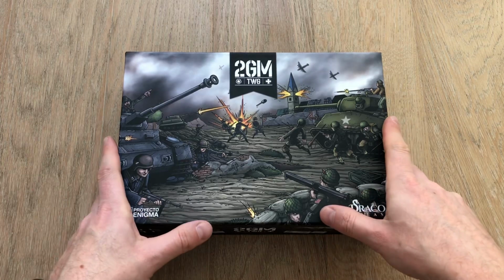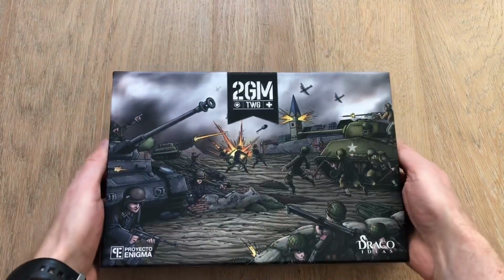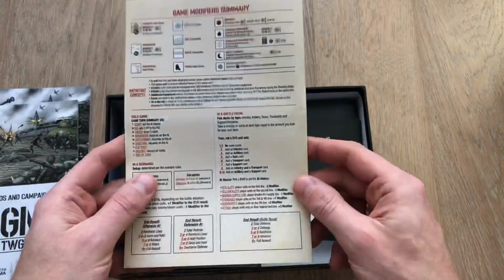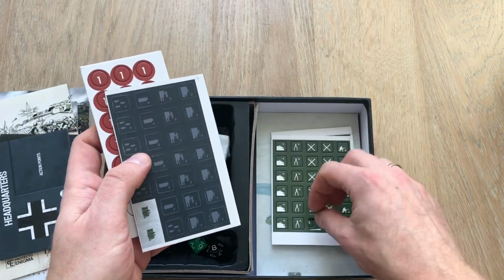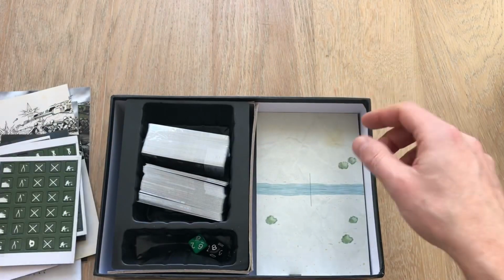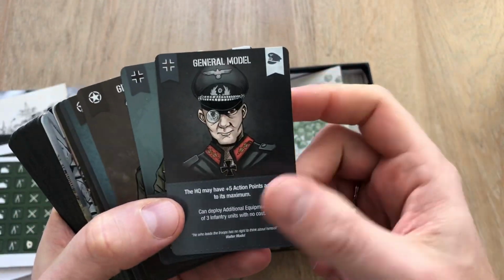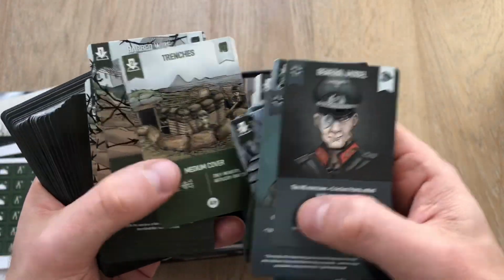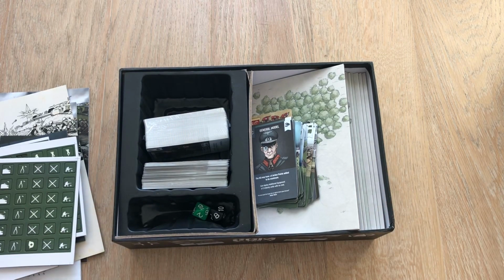🇬🇧 (306) 2GM Tactics - unboxing (ENG)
Materiał jest sponsorowany przez wydawnictwo Draco Ideas, które przekazało mi egzemplarz gry, celem jej zaprezentowania na Wojennik TV. Wydawnictwo nie miało jednak wpływu na opinie, wyrażane przeze mnie w filmie na temat tego produktu.

A new episode of Wojennik TV, in which we invite you to look at the unboxing of 2GM Tactics from Draco Ideas.

2GM is a dynamic card wargame in which 1 to 4 players are recreating the battles fought on the different fronts of WW2. The basic edition (Tactics) is set on the Western Front and enables to play such operations as Market Garden, Overlord or Cobra. Both in the form of individual scenarios as in the form of a campaign.

Currently (on the 15 of December 2019) Draco Ideas is gathering funds for a new, standalone game in the 2GM series, this time set in the Pacific.

Table of contents:
00:00 - intro
00:33 - introduction
03:16 - the components of the game
11:22 - final thoughts

Do you want to support Wojennik TV? Take a look at our Patronite account!